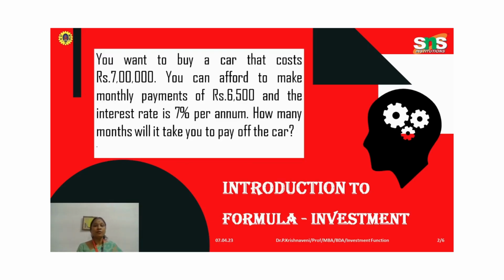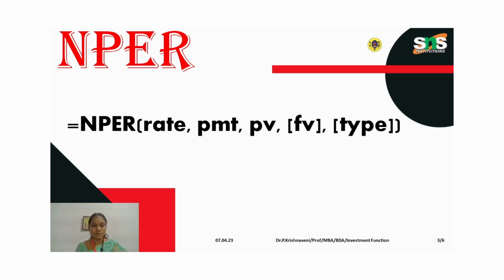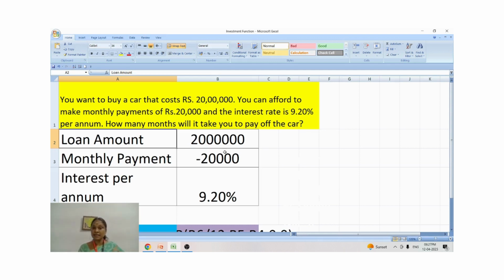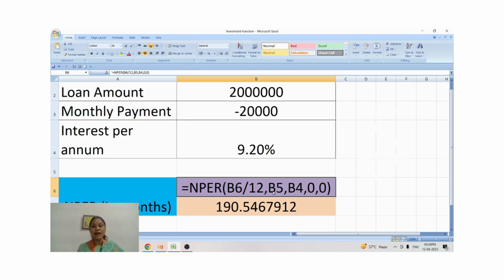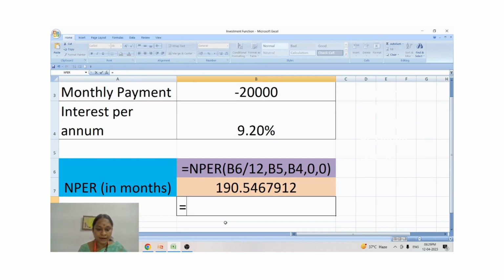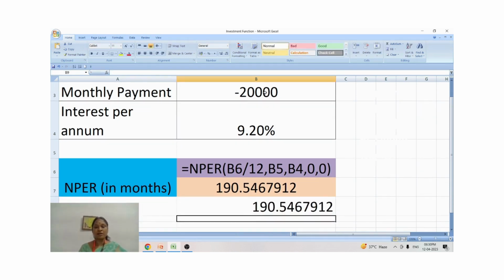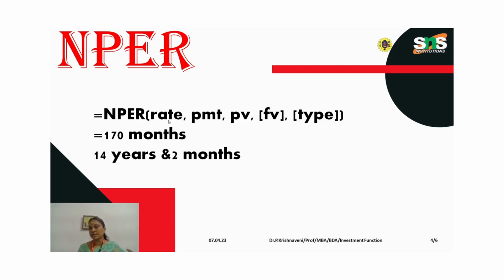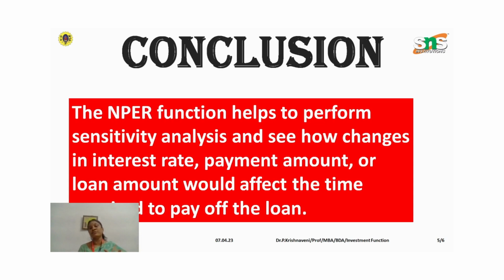1 2Introduction to Investment function NPER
Excel- NPER calculation